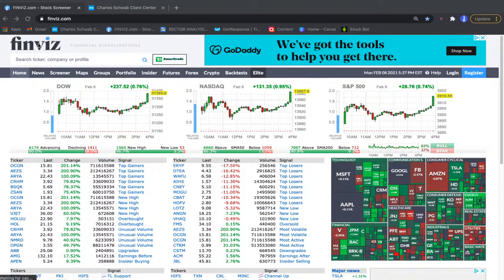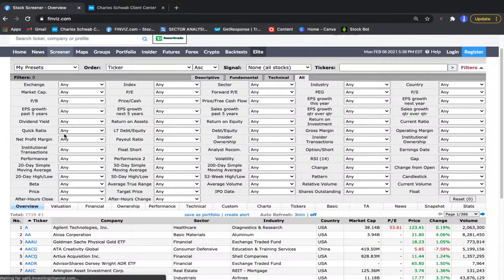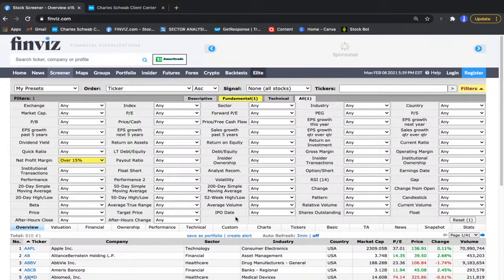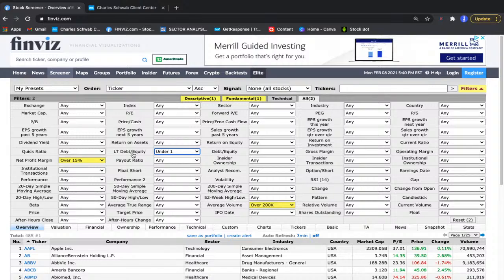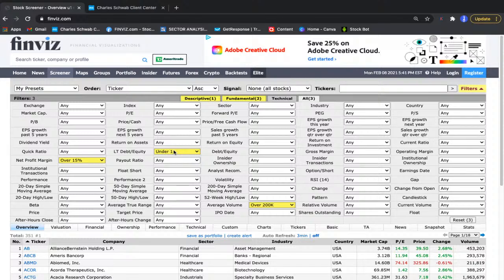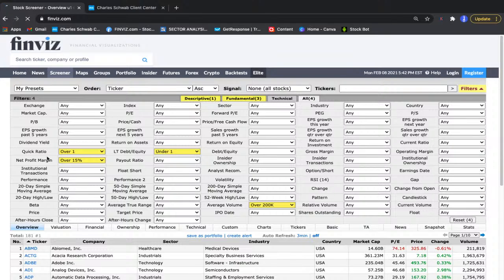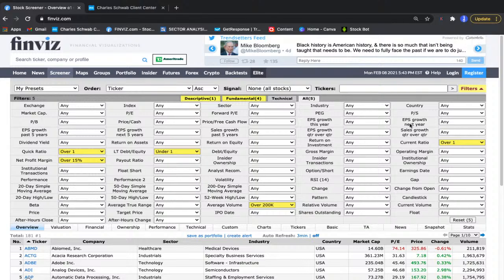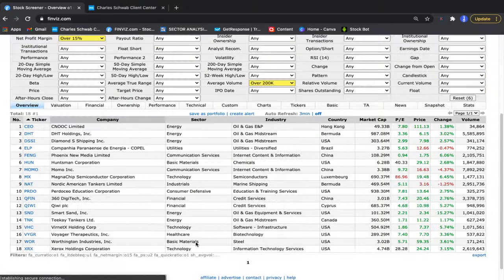The Pivot | Stock talk- 6 filters I LOVE using when I screen for stocks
Check out how I use the free stock screener website Finviz.com to narrow down a list of nearly 8,000 stocks in to a manage list of a couple of dozen.

What's up investors and traders!

My goal is to bring market commentary and stock market tips to you as an investor in order for you to be more effective at making your money make you money. We are all on the path to financial freedom, but it takes attention to detail to make sure you do it right! Follow me and lets grow our wealth!

Head over to my website investtradesave.com to get my free weekly watchlist that I send out to subscribers every Sunday for the week ahead. This watchlist includes market review and commentary, portfolio tips, and stocks to watch. For every stock included I provide a trade plan, a thesis on the company, and a fundamental and technical analysis.

Drop a comment of a stock you would like to see broken down!